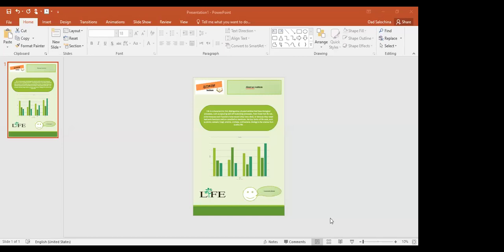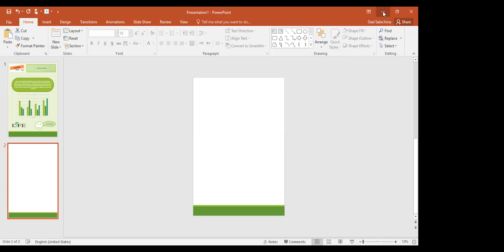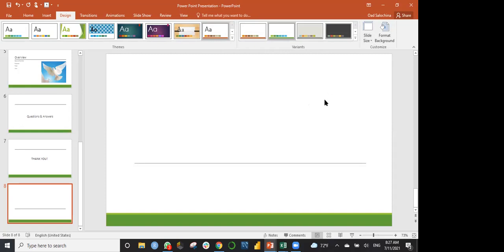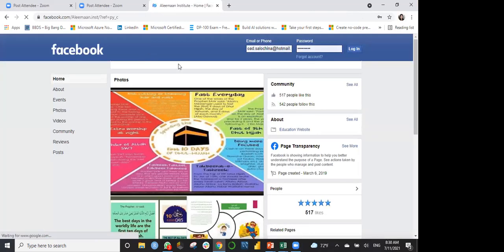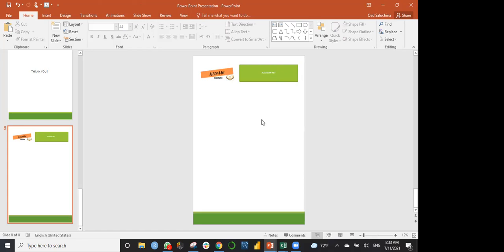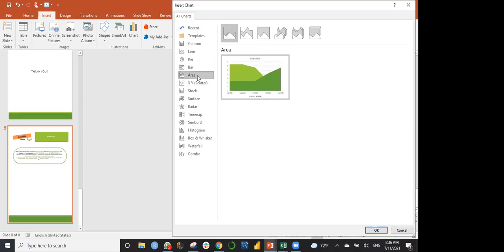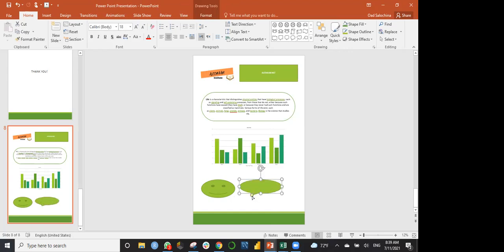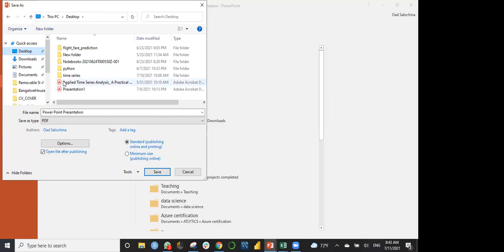How to design flyers